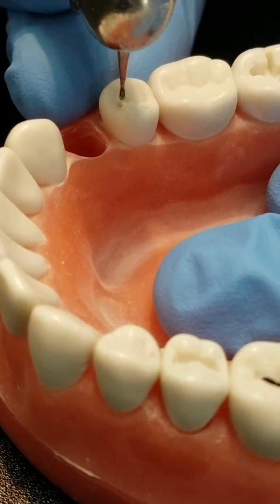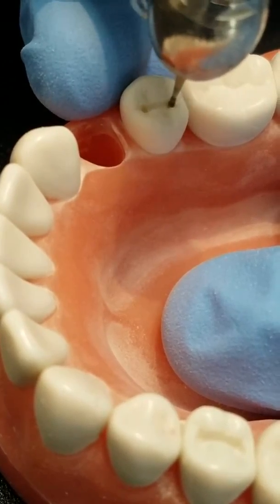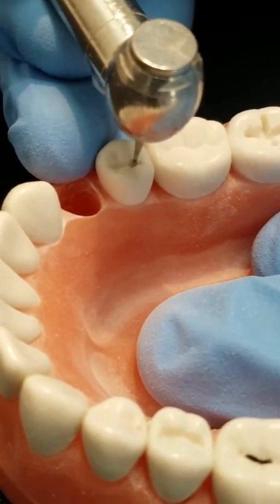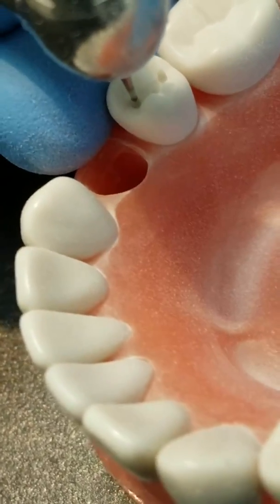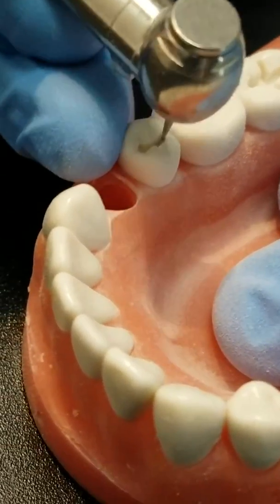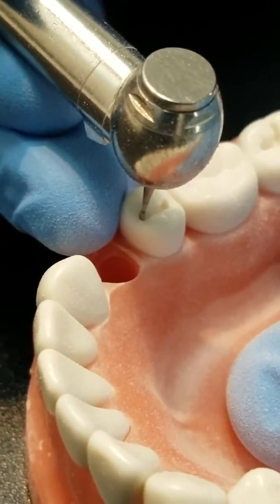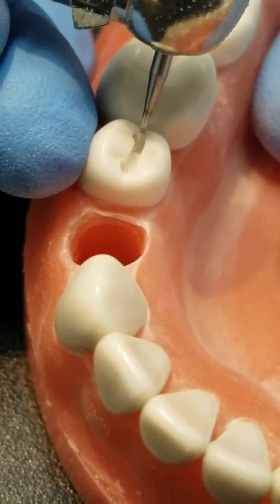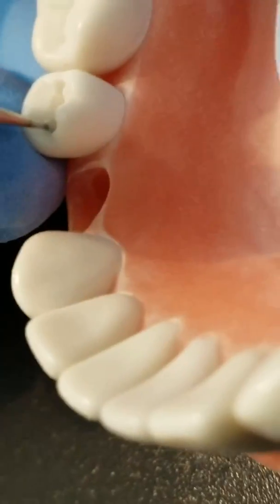Class I Prep on Tooth #29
Demonstrating making a Class I prep for an amalgam filling using the high speed hand-piece and a #330 bur in around 3 minutes.